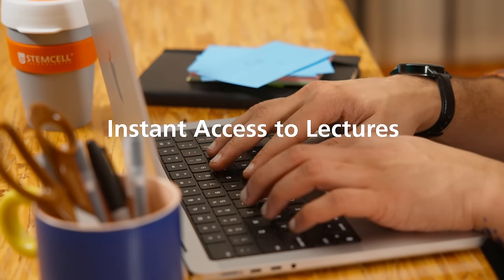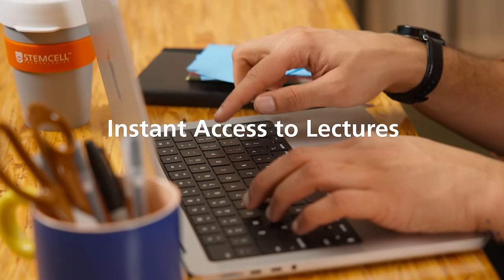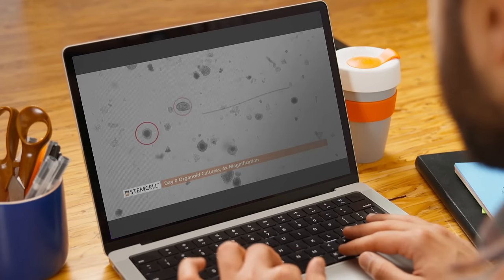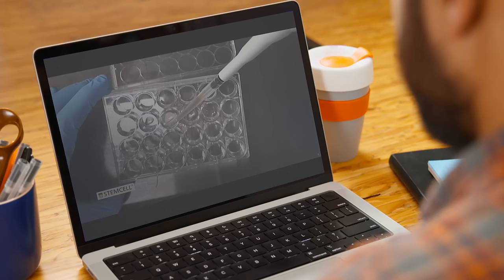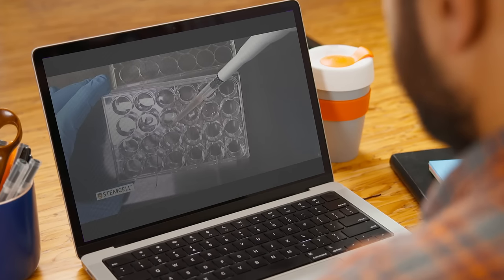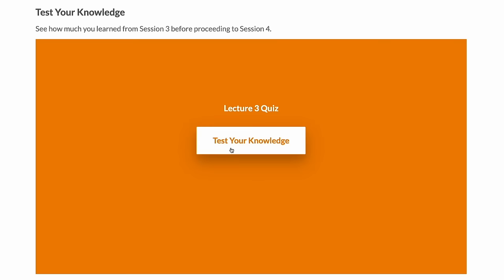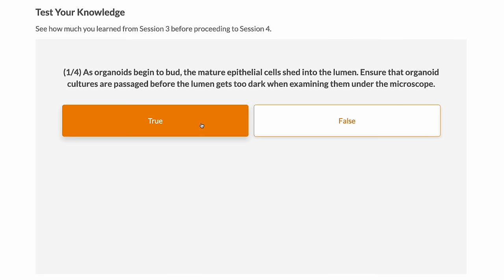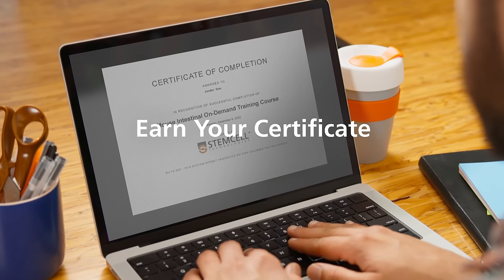On-Demand Training: Mouse Intestinal Organoids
Learn the foundations of culturing mouse intestinal organoids and applying them to your research with this free on-demand course

This online course will guide you through the following topics:
An introduction to intestinal organoid culture systems
The functional applications of intestinal organoid culture
How to establish organoid cultures from cryopreserved mouse intestinal organoids